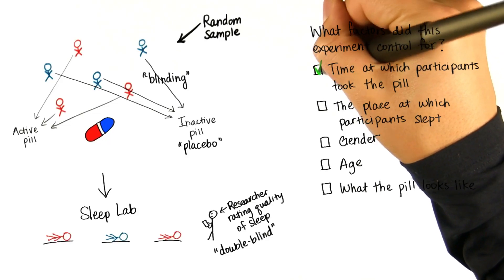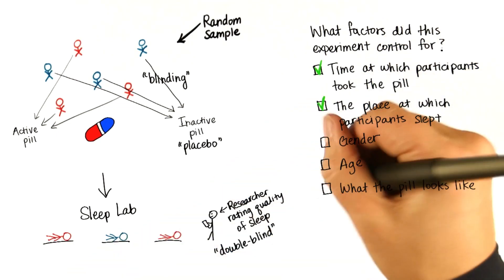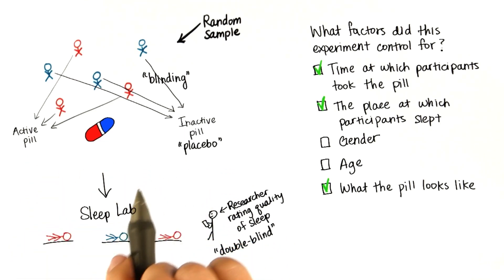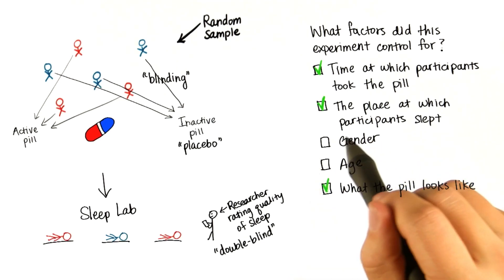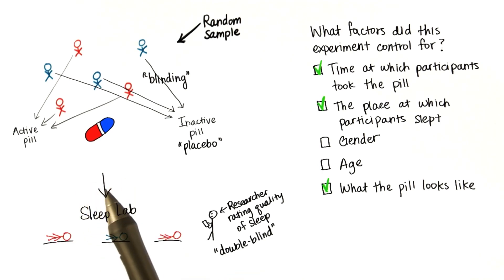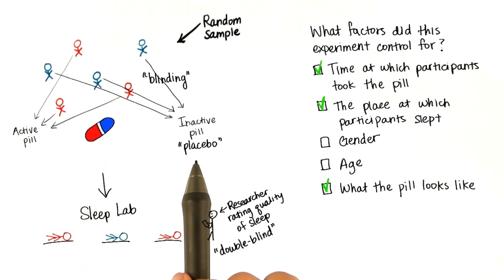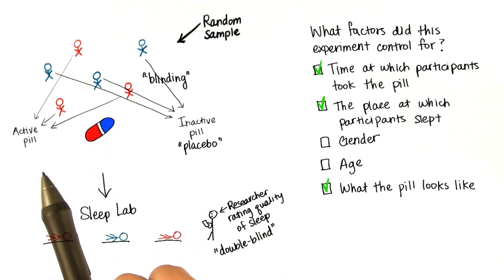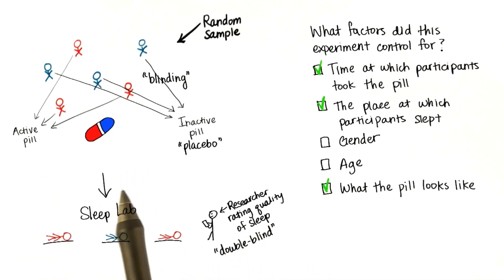Controlled Factors - Intro to Descriptive Statistics